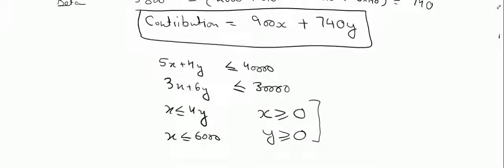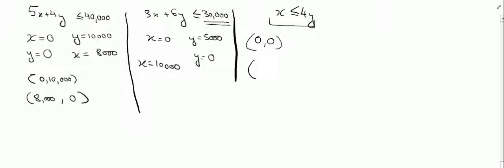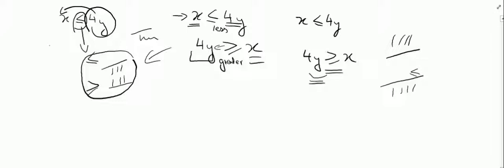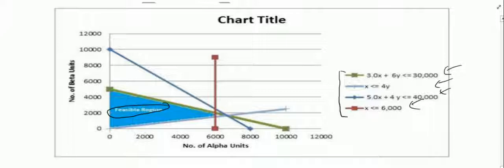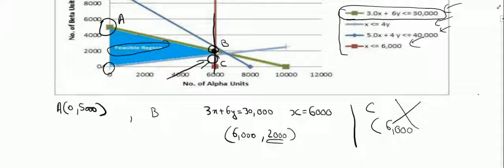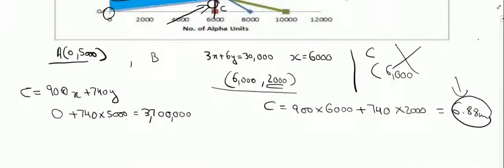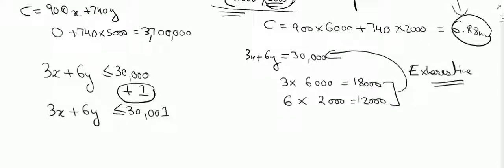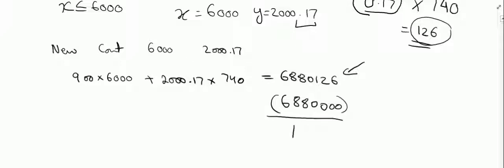Linear programming summer 2014 part 2 of 2 bfd mac msa